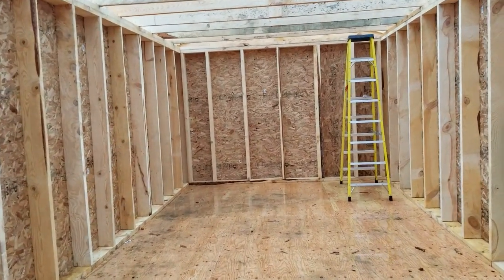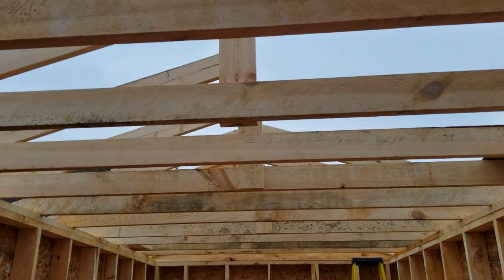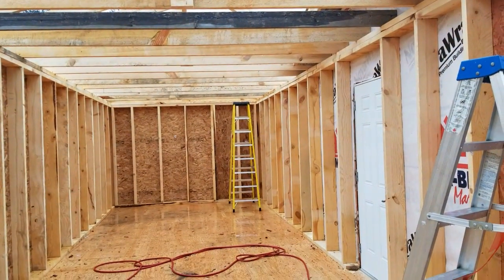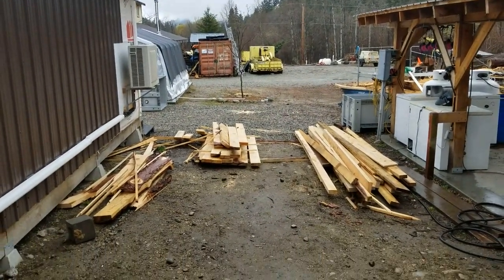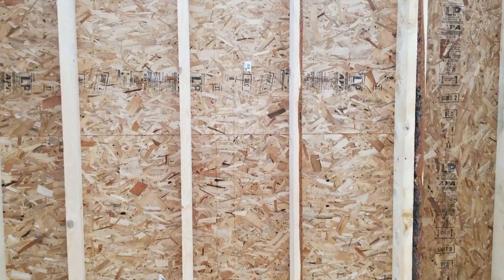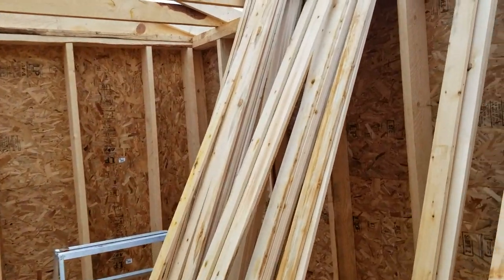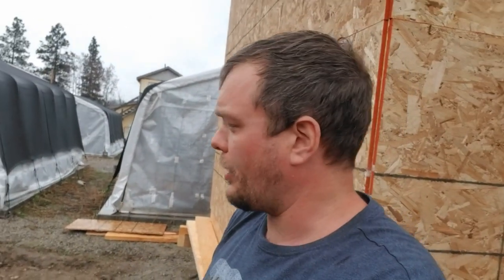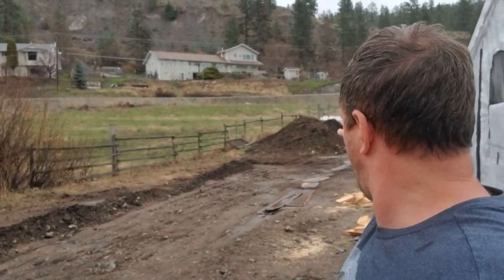This Is What My Farm Looks Like After 5 Years - How To Grow Mushrooms Outdoors In Greenhouses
So excited to announce we are expanding again. Check it out Lab #3 is going up.